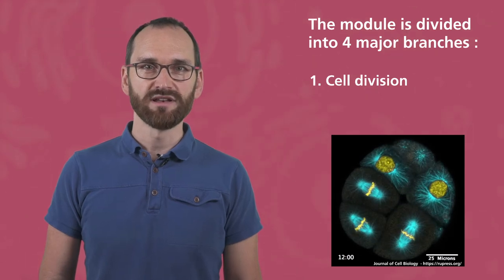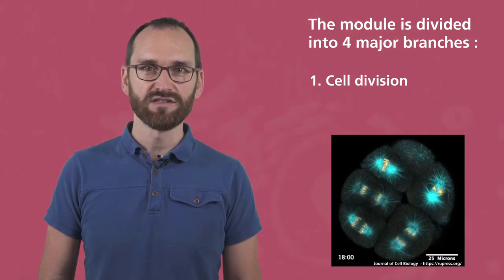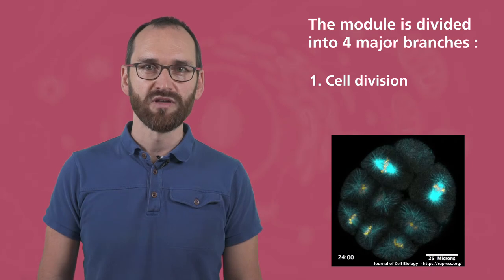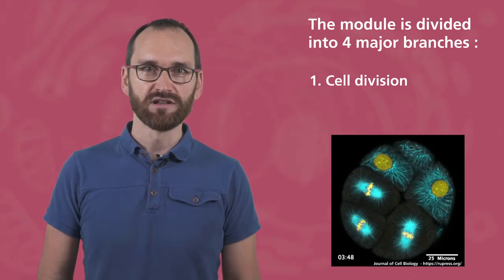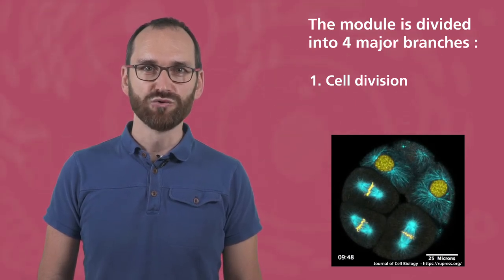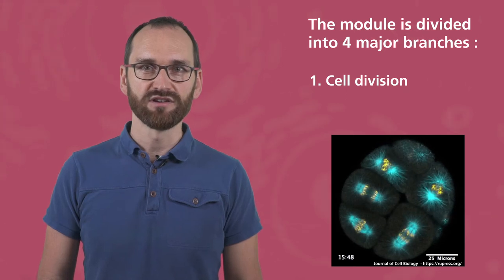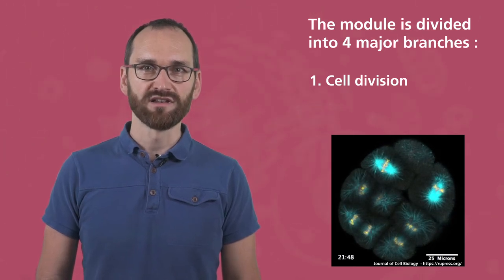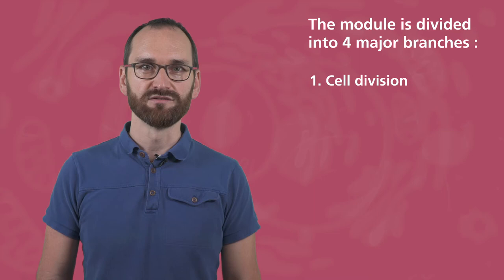Module 5 – Dynamic Cell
Responsable : Prof. Stephan GRUBER

L’objectif de ce module est de comprendre les mécanismes qui forment et perpétuent l’unité fondamentale de la vie : la cellule. Quatre thèmes majeurs seront traités : la division cellulaire, l’organisation membranaire, l’organisation spatiale de la cellule et la perversion de ces mécanismes par pathogènes et endosymbiontes. Les cours ont pour but d’exposer la dynamique de ces processus fondamentaux et de présenter des thèmes de recherche actuels en biologie cellulaire. Deux travaux pratiques à choix viendront compléter cet enseignement. L’étudiant(e) entrainera sa compréhension, son esprit critique et la rédaction scientifique à travers la lecture d’un article scientifique et la rédaction d’un résumé.